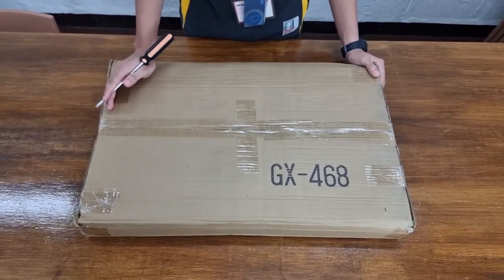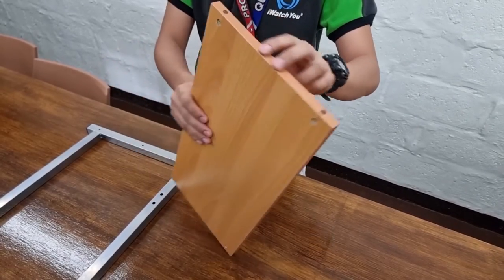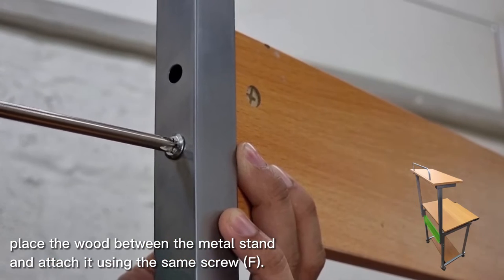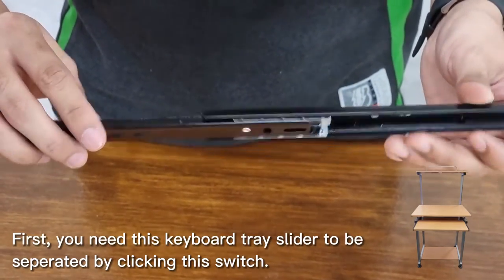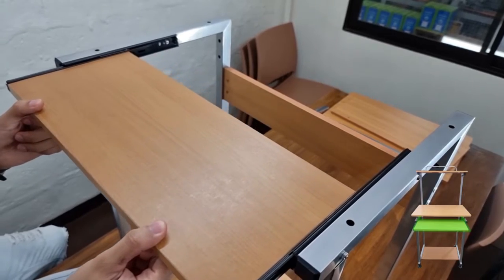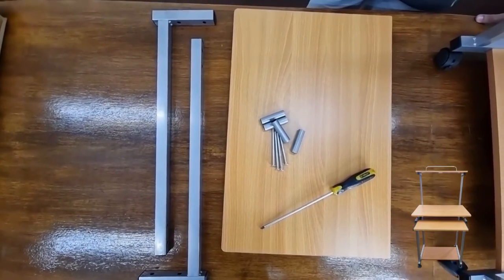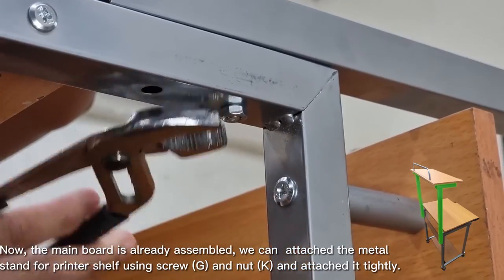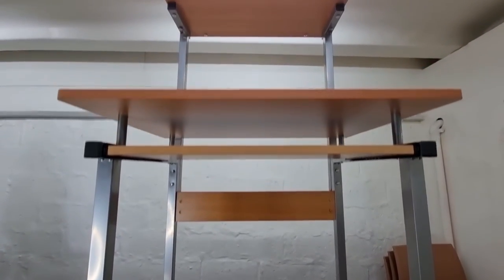How to Assemble Computer Table GX 468C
Location:
Unit 101-102 G/F E-Square Bldg., 416 Ortigas Ave., Greenhills, San Juan City, Metro Manila, Philippines 1503

Level C FMF Business Center, 126 Pioneer St., Mandaluyong City, Metro Manila, Philippines 1550